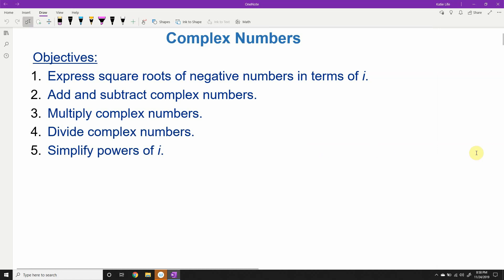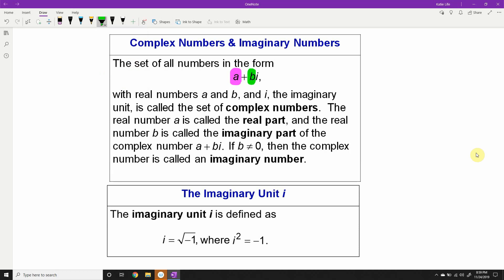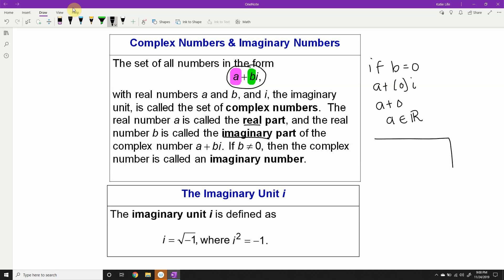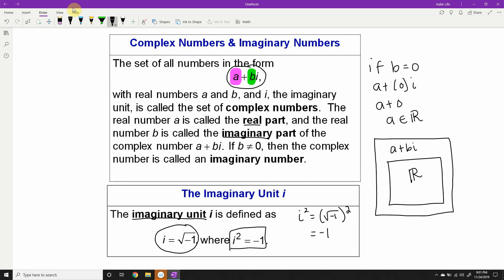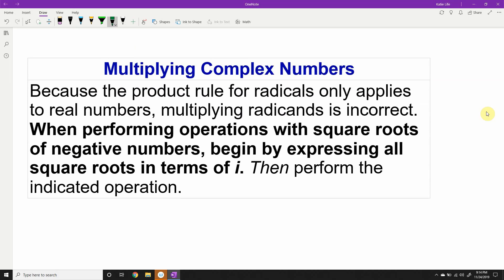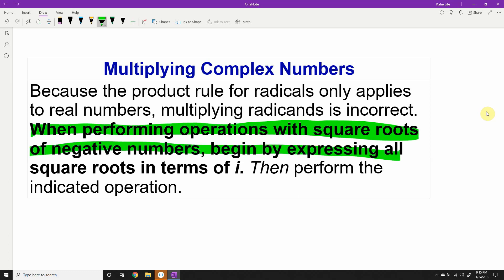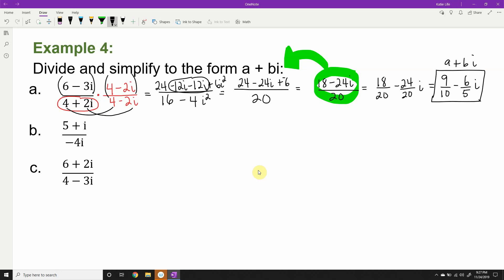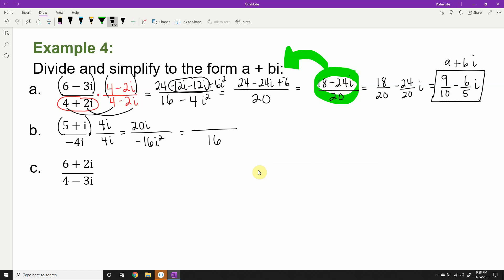Complex Numbers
In this video we focus on understanding numbers of the form a + bi where a and b are real numbers and i is the imaginary unit. We will add, subtract, multiply and divide complex numbers as well as simplify powers of i. Enjoy.